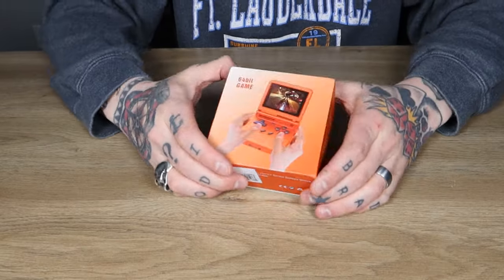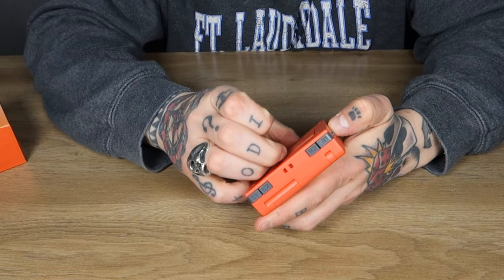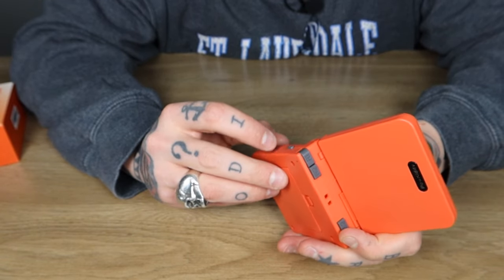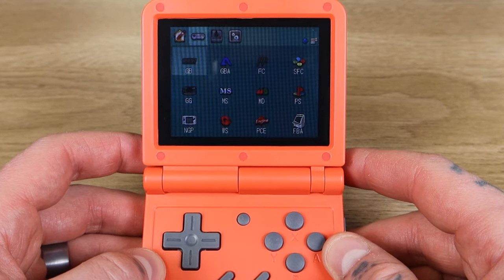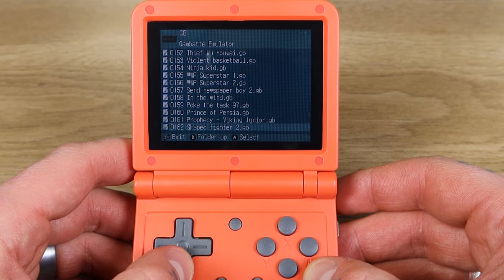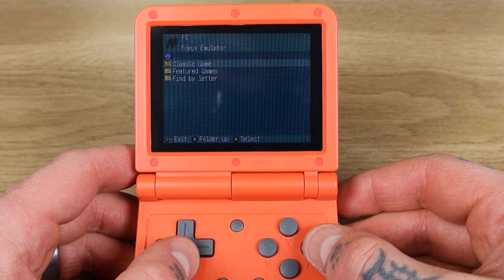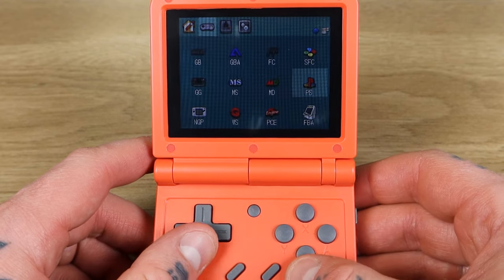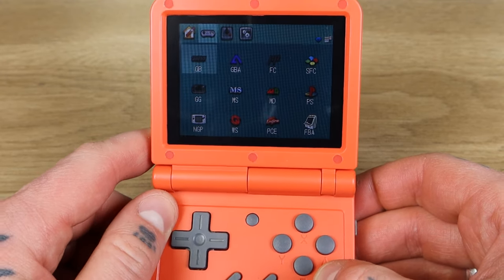This CHEAP Plug and Play Handheld Game Console From Amazon is ACTUALLY Pretty Awesome!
In this video I unbox, demo, and review this cheap mini handheld game console that I found on Amazon!